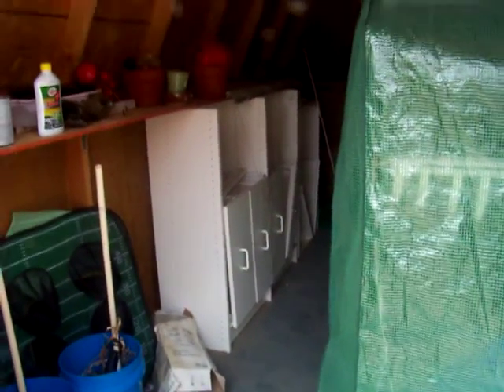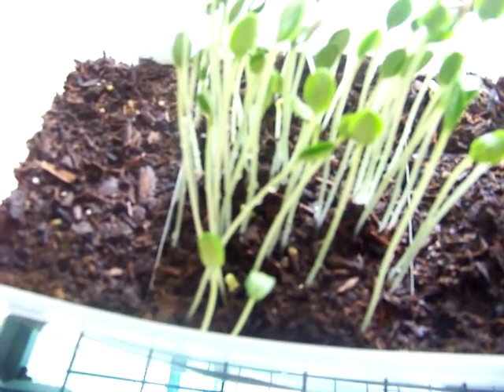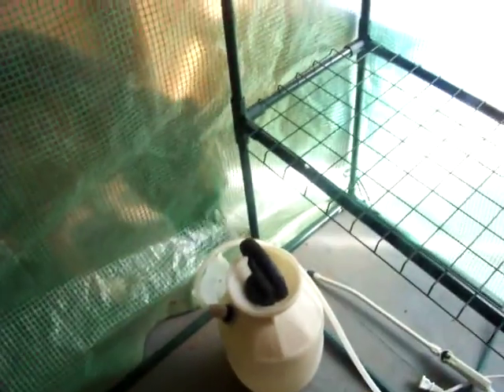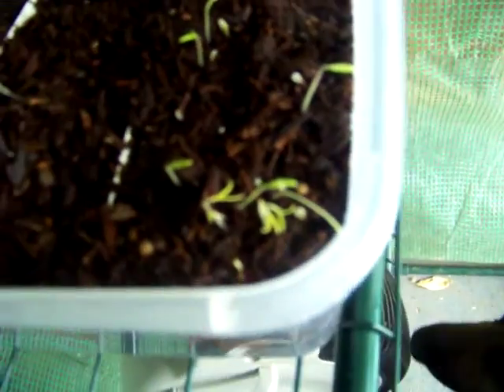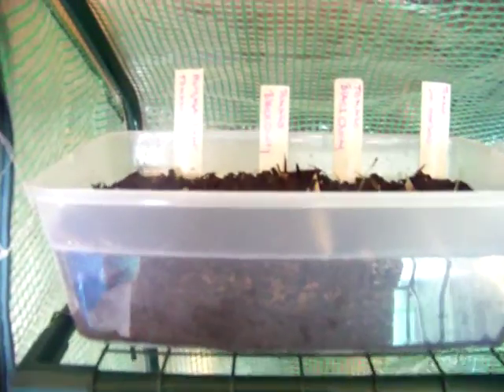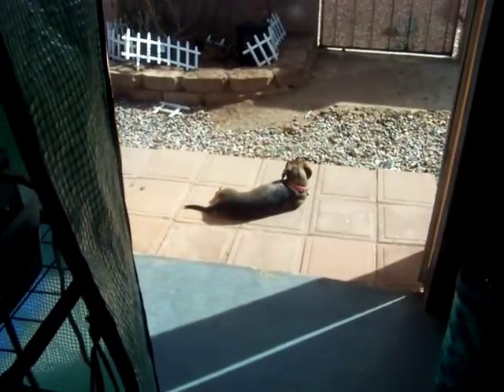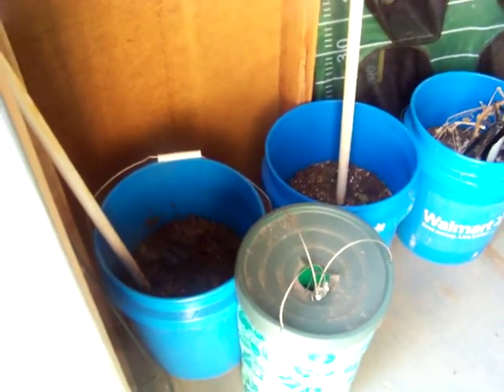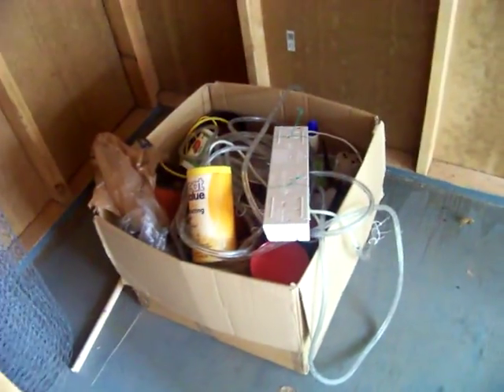And so it begins...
February 14, 2016 starts my new journey to having my own greenhouse nursery business. I have had a dream for years to have my own business where I could grow flowers, vegetables and also sell them to people who are tired of buying the hot house tomatoes, gmo nastiness that they have in the stores now. There is nothing quite like the first tomato in the summer or the corn on the cob slathered in butter and your family picnic. So, I am beginning again, my dream will come true this time. On February 14th,  I planted roughly 1850 seeds. I started 11 types of tomatoes, two types of onions, squash, gourds, tomatillio's, brussel sprouts, cabbage, cauliflower and I am sure there are other things but cant think what they might be at the moment. Six days later, I'm walking out to the greenhouse to water and this is what I found.